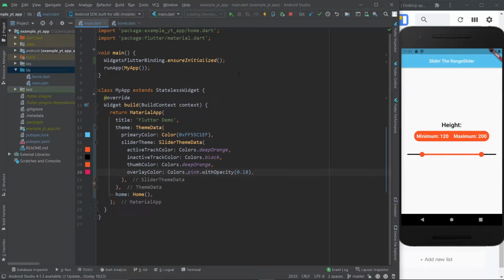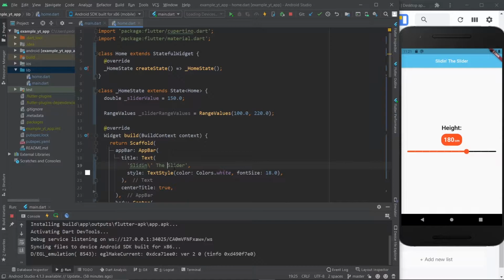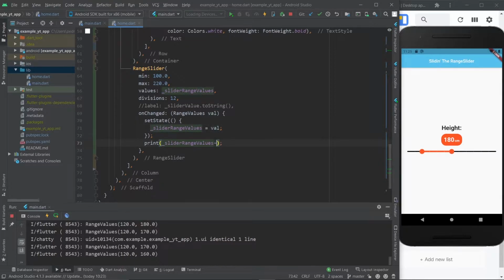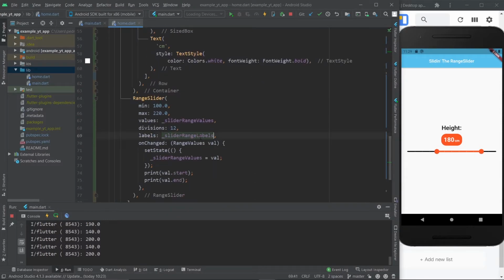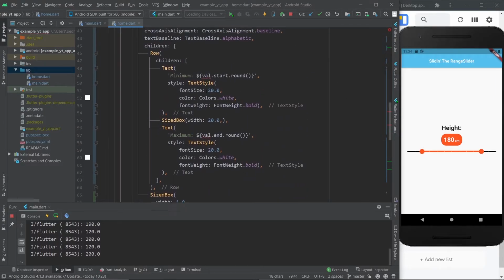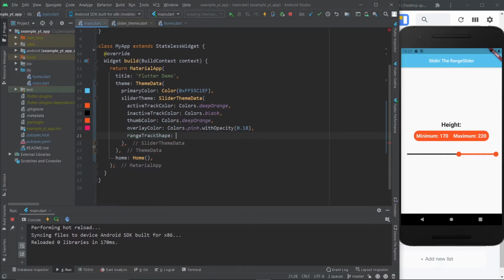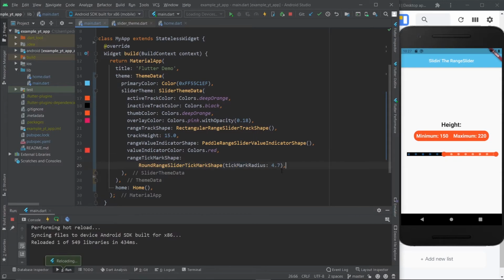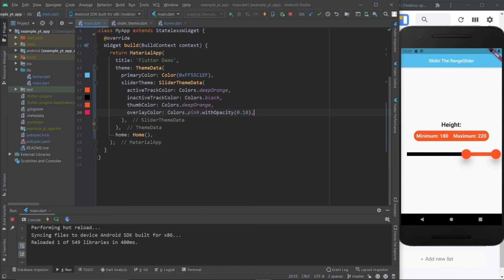Flutter - How To Use & Style The RangeSlider Widget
You've heard all about Sliders, now you're about to learn how to use AND style RangeSliders. Basically, they're very similar to regular sliders, but for when you want your users to define a range of values. It's mostly used for filtering purposes (for example filter by height, weight, age, etc).

In this video, you'll quickly learn what's different when compared to the Slider widget and you'll also learn the proper way to use this widget.

00:00 - Intro
00:53 - What's Different With The RangeSlider
02:31 - Seeing How The RangeSlider Works
02:49 - How To Access Only One Range Value
03:37 - How The labels Property Works
05:35 - Showing The Values In The UI
06:39 - RangeSlider Peculiarities
07:00 - RangeSlider Specific Styling Properties
10:50 - Like & Subscribe
11:00 - Flutter Mentor Out